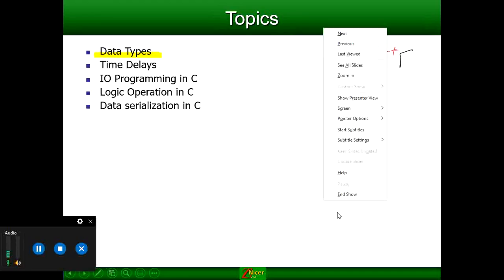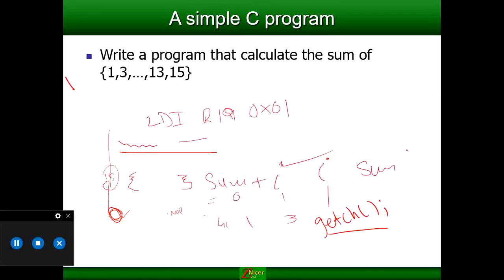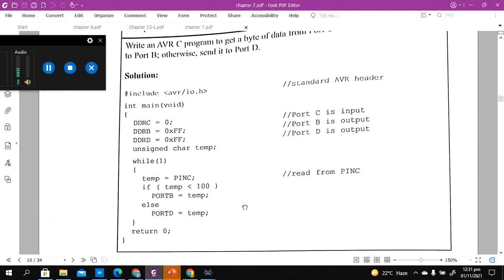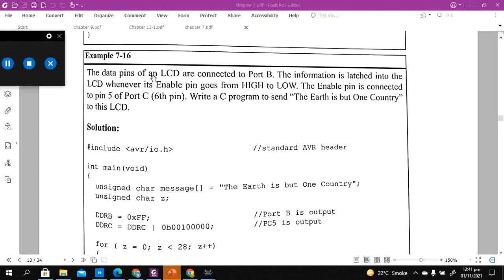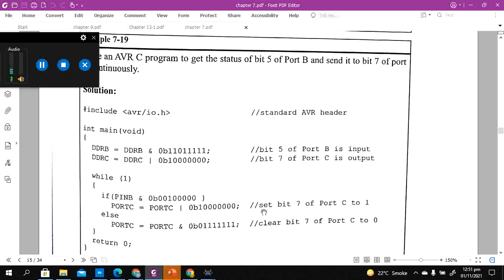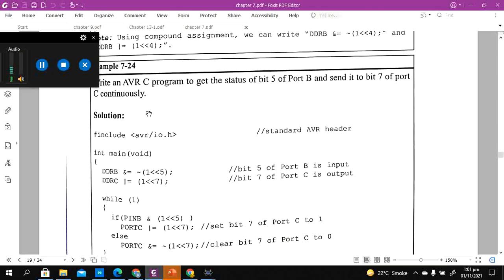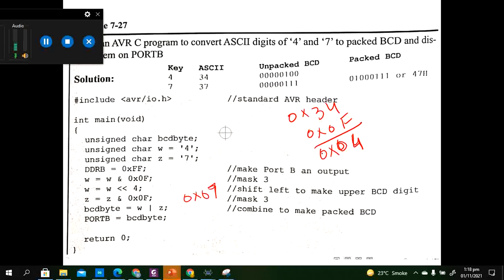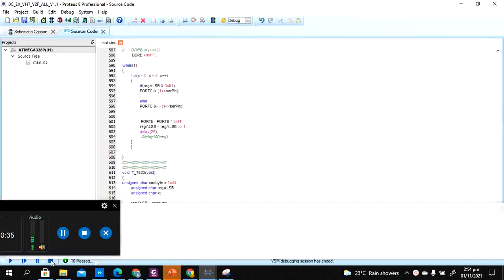Proteus Simulation of all Chapter 7 Examples from book AVR Programming in C using AVR328P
In this video set we discuss all example of Chapter 7